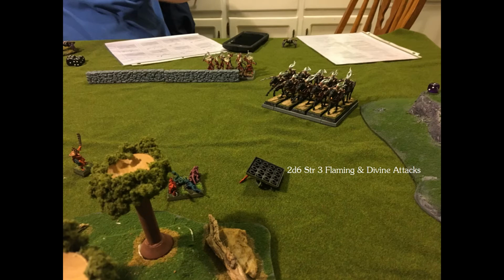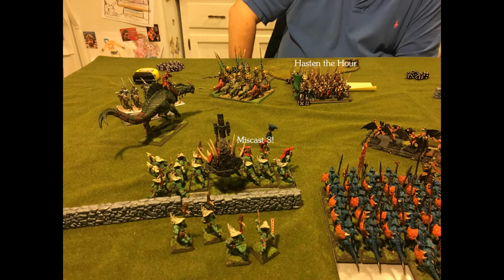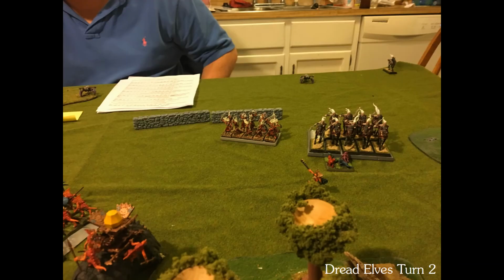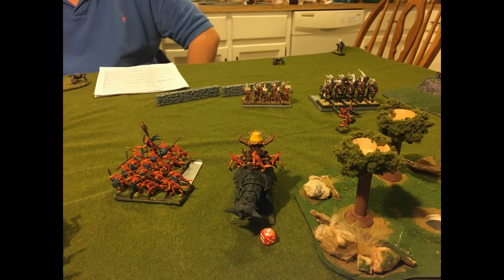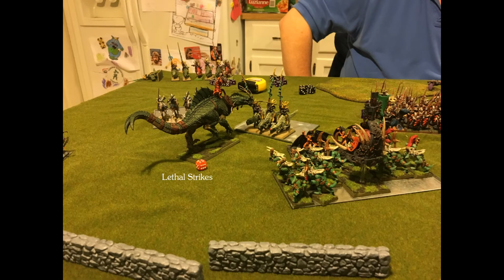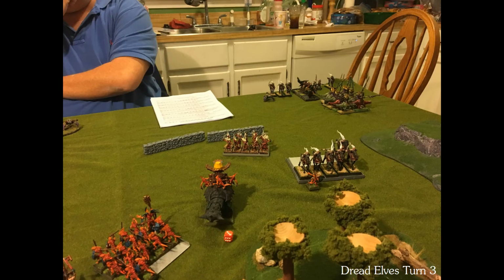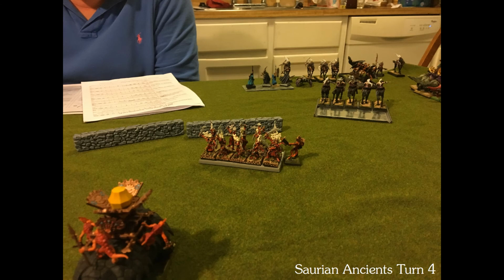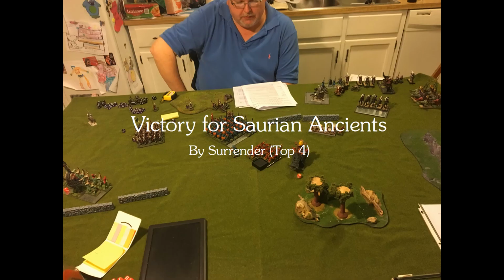137 Saurian Ancients vs Dread Elves The 9th Age Battle Report V1.2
I take on some Dread Elves with my Saurian Ancients at 4000 pts